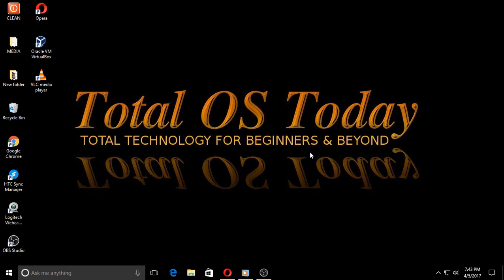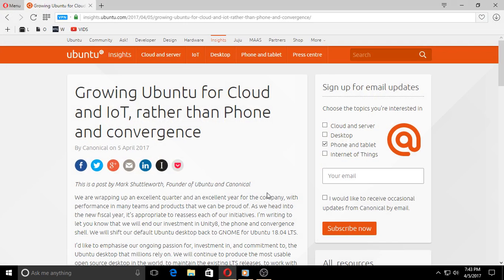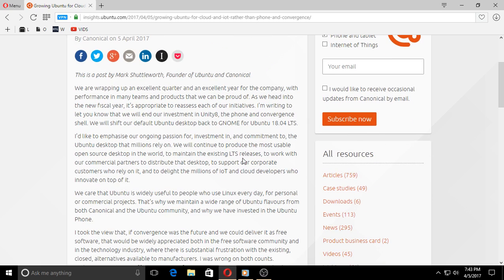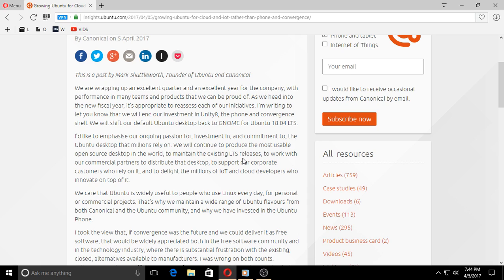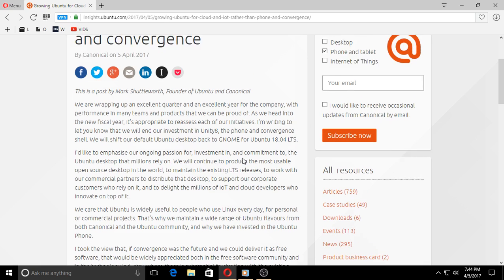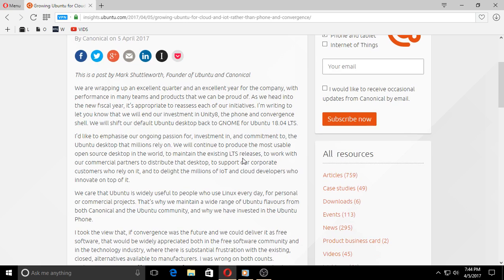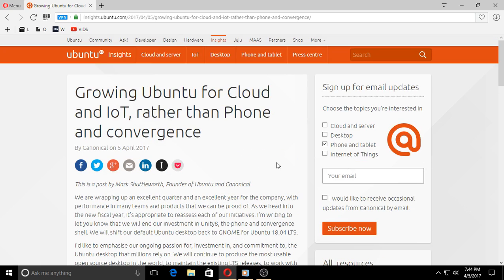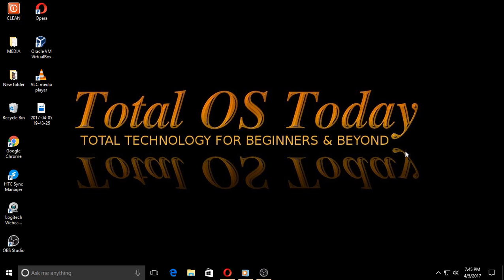Ubuntu Unity Linux Dead??